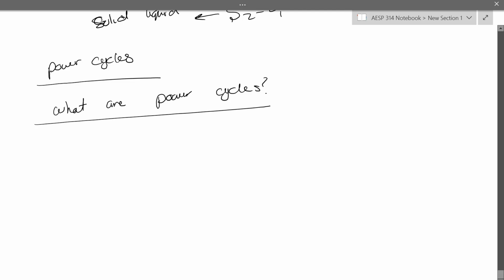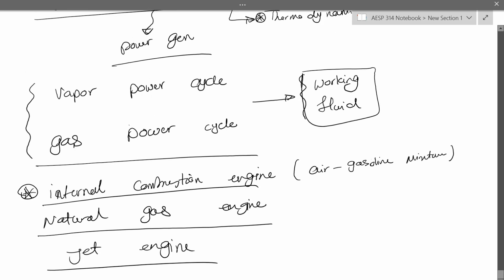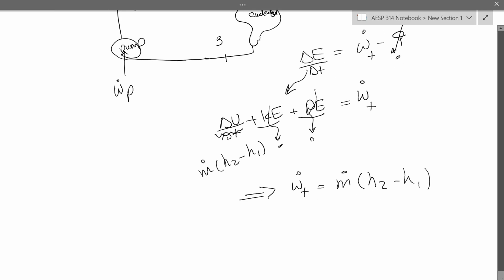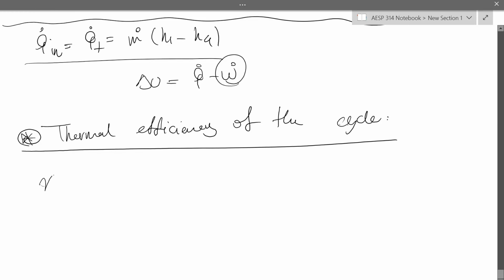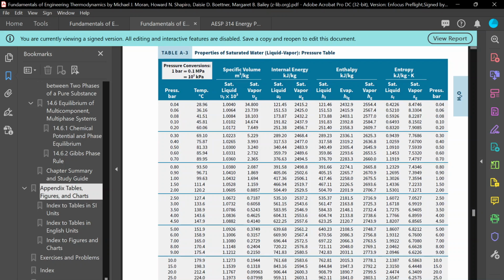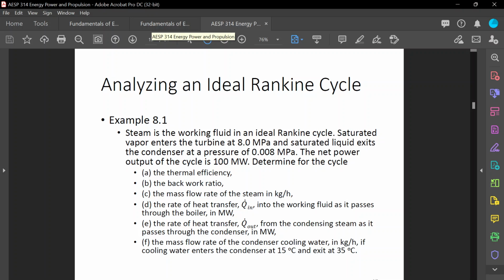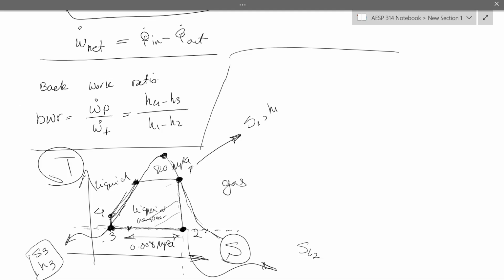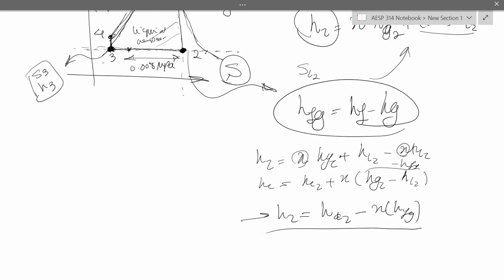03 UofSC AESP 314 Energy Power and Propulsion Fall 2021 Vapor power cycles 1